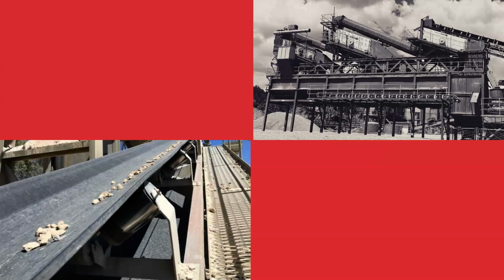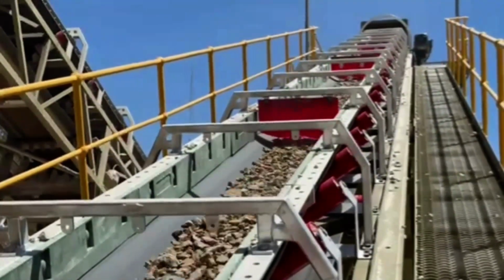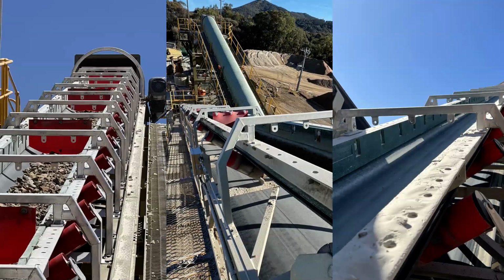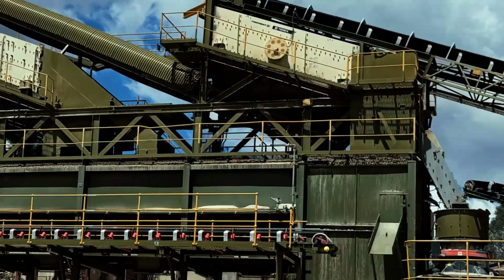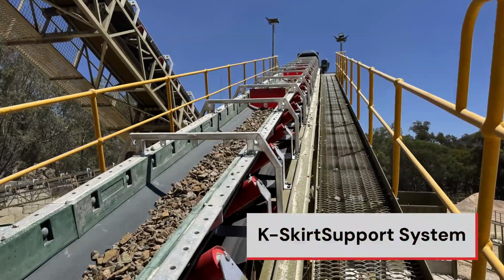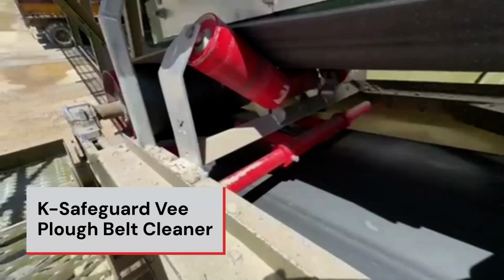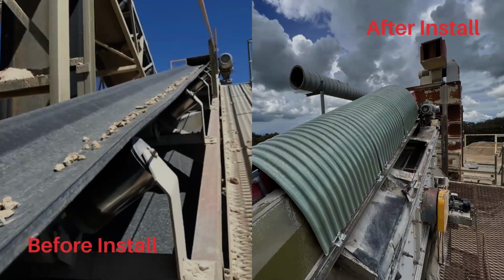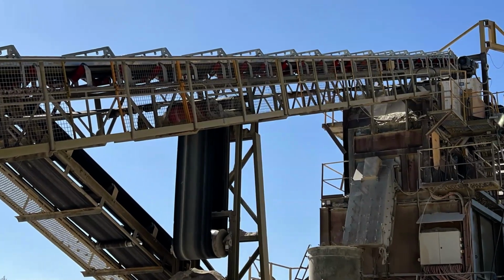Quarry Success Story Various Conveyor Componentry Solutions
When a leading North East Victorian quarry expanded production to meet rising demand, three key issues stood in the way: dust & spillage, carryback, and asset protection.

As throughput increased, dust emissions and spillage at transfer points created safety and compliance challenges.  Carryback caused roller build-up, while inconsistent belt cleaners led to frequent downtime and costly maintenance.

Partnering once again with Kinder, the quarry implemented an engineered conveyor solution tailored for long-term performance and low maintenance.

Key solutions included:
K-Sure® Belt Support, K-Snap-Loc® & K-Containment® Seal — for stabilised transfer points and reduced spillage.

Eraser™ Primary & K-Safeguard® Vee Plough Cleaners — eliminating carryback and roller build-up.

K-AllShelter® Covers, K-Conveyor Pulley & Lagging, Idler Frames and K-SkirtSupport System — protecting assets from wear and the elements.

The results speak for themselves:
✅ Dust and spillage levels significantly reduced.
✅ Carryback virtually eliminated.
✅ Maintenance-free belt cleaners and longer asset life.